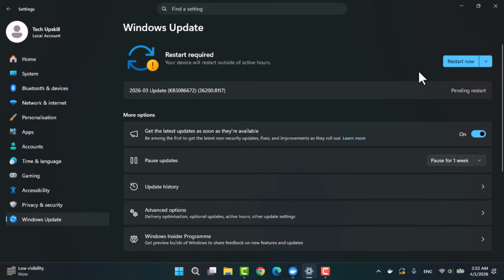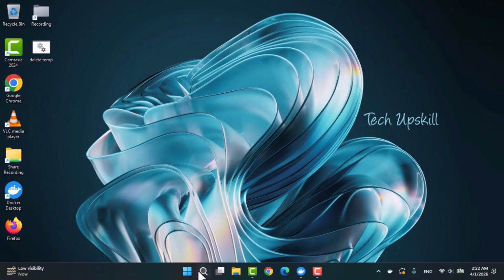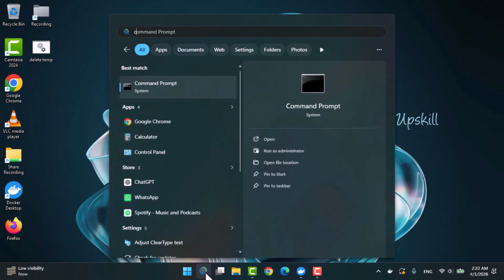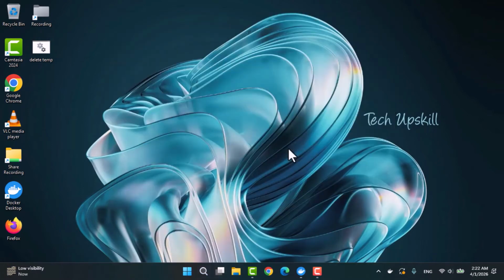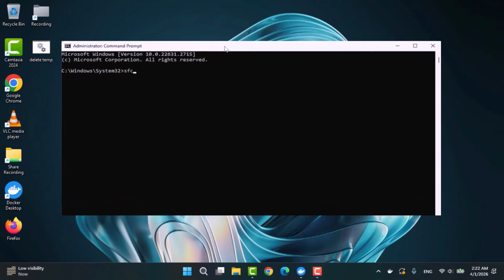How to Fix Windows Defender Update Problem How to Fix Windows Defender Not Turning On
Fix your Windows Defender update problems with this easy step-by-step guide. Learn why Windows Defender relies on Windows Update for its own updates and how to properly check for and install them. If that doesn't solve your issue, we'll move on to the powerful SFC scan to repair corrupted system files. This video provides the solutions you need to get your Windows Defender functioning correctly again.